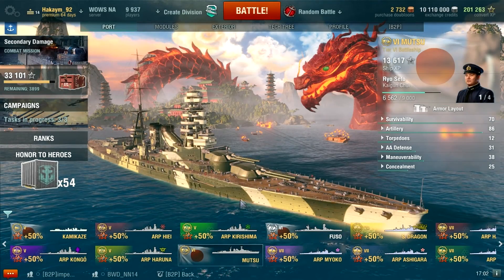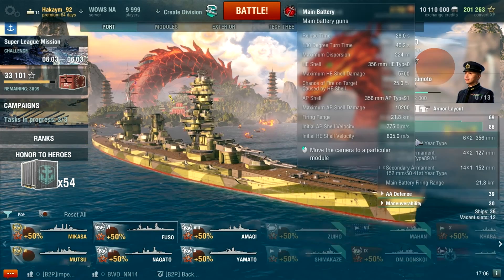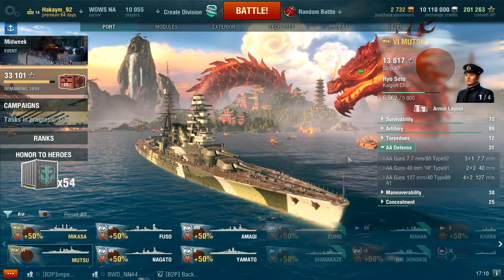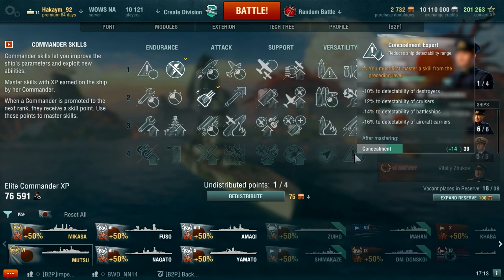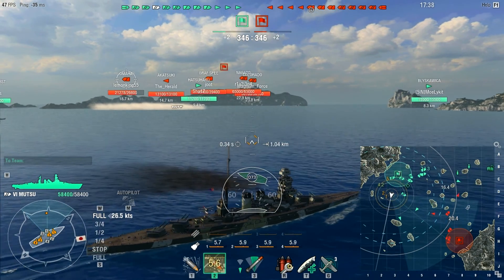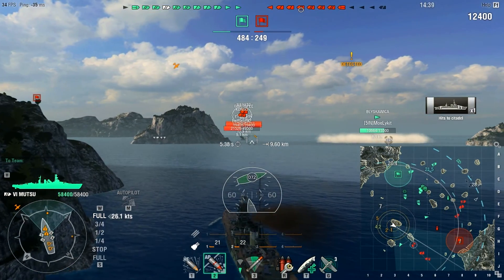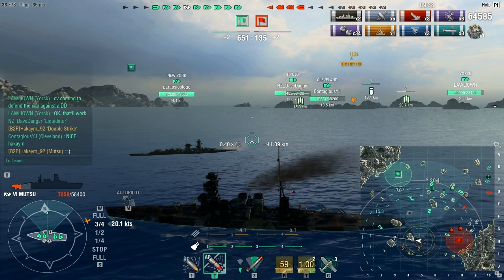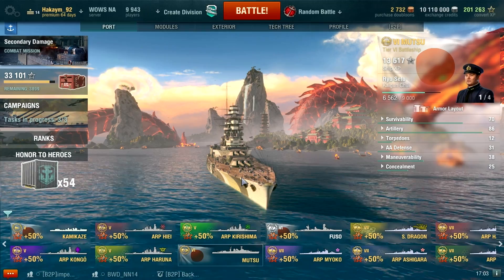World of Warships - Mu-Mu Mutsu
World of Warships - IJN Tier VI Premium Battleship Mutsu
Showing off the IJN Premium Battleship. Finally to get a higher tier IJN Battleship.